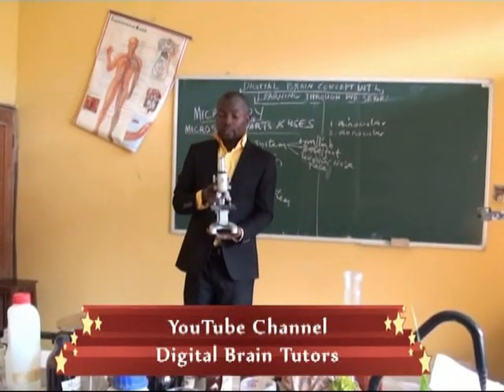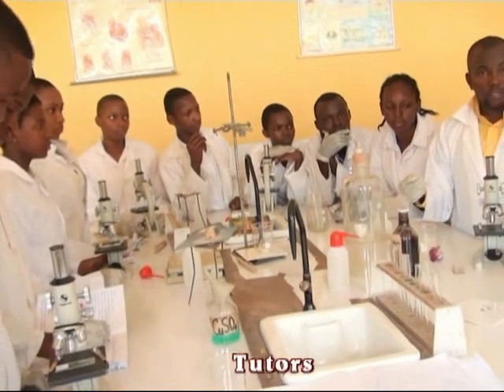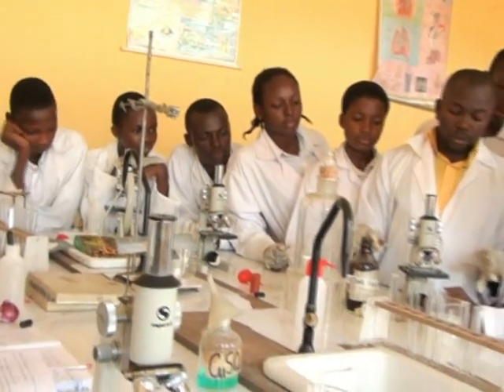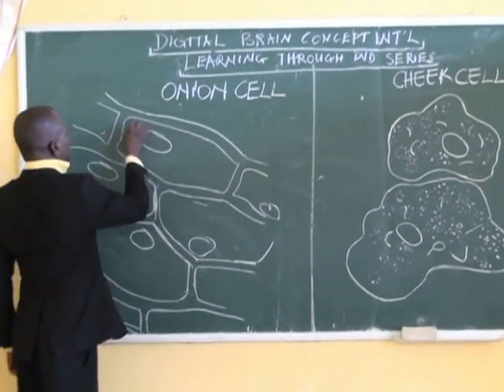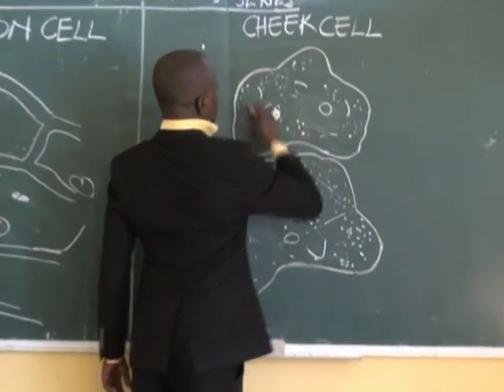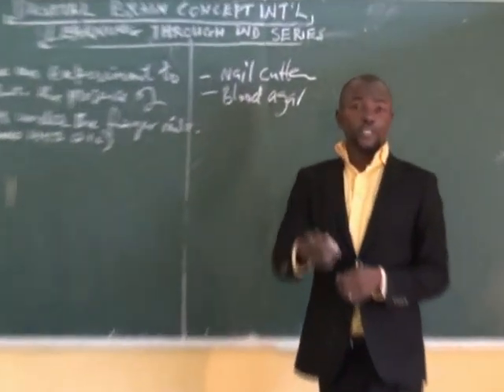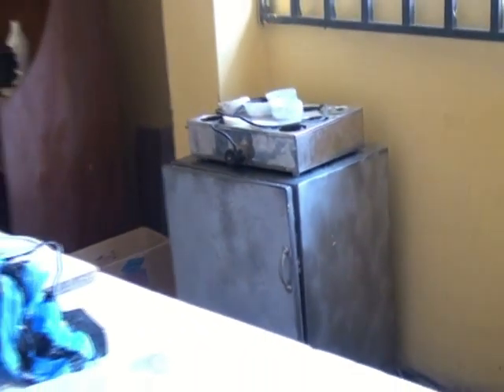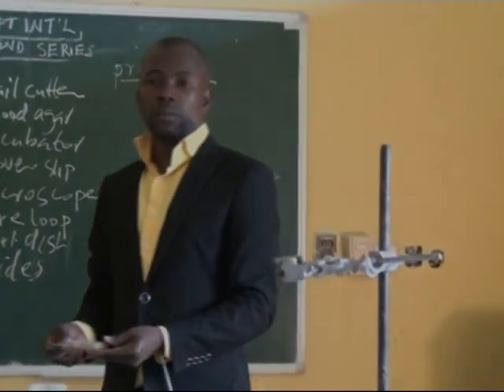Practical Biology Edition 7 Digital Brain Tutors